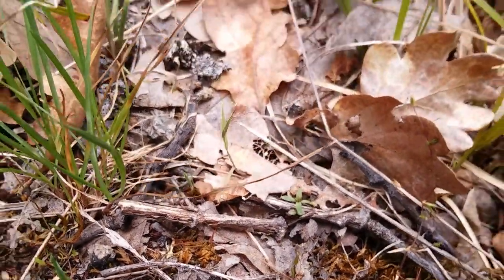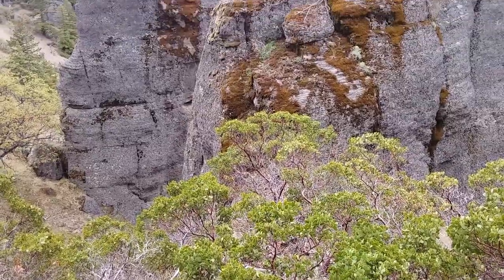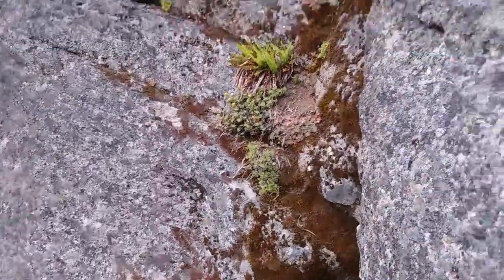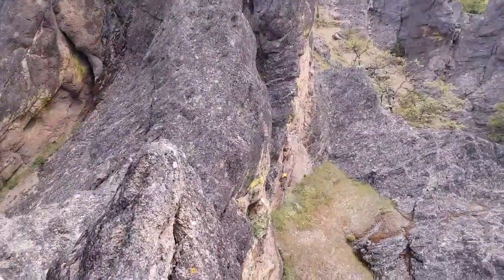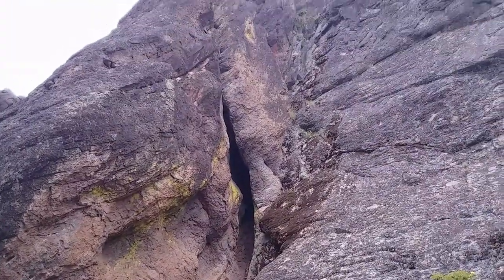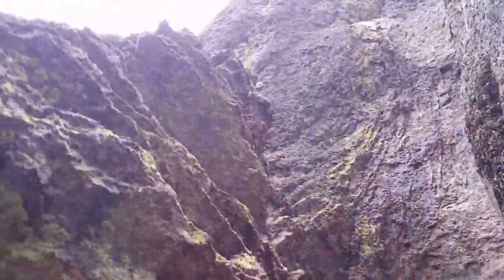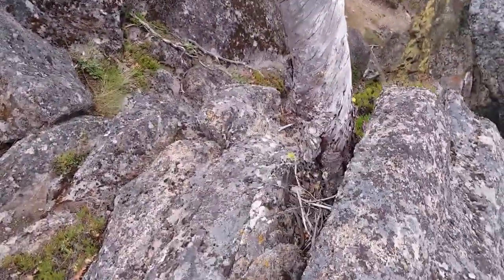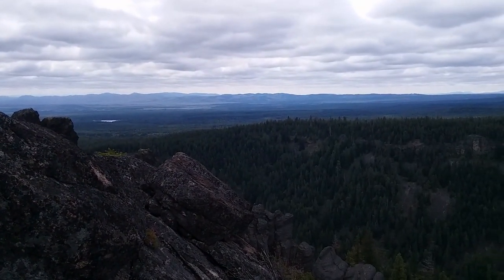Exploring amazing rock formations above Badger Creek, Oregon - Always Ants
Join me for a longer edited video as I explore a set of amazing unnamed rock formations above Badger Creek in the Mount Hood National Forest in Oregon in May 2022.

This really impressive and beautiful area is only accessed by foot, after hiking 1.5 miles from a gated forest road east of the rocks. I spotted them while trail running along nearby Highland Ditch, and I vowed to figure a way to see them.

My efforts paid off, as did the 5-day wait for both a break in the weather and a break from the Memorial Day weekend mobs. I was not disappointed, and I had a wonderful time climbing, scampering, and hiking around these impressive formations.

Spires, towers, amphitheaters, cracks, crevices, clefts, cliffs, ledges, shelves, caves, gullies, balanced stones, stacked stones, and amazing layered geology offered more sights and features than I could see. I didn't explore the entire formation, but that of course means I'll have to return some day to see the rest.

Along with very cool geological features, I found wonderful vistas despite the cloudy conditions, lovely springtime forest settings, and, as always, ants.